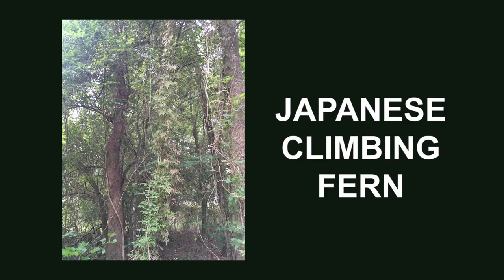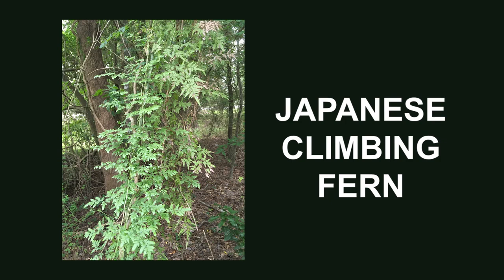All About Invasives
Join Laura Medick, certified arborist, to learn how to identify some of the most common non-native, invasive plant species in our area.